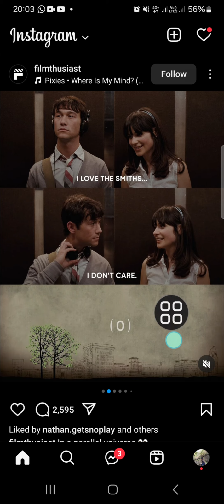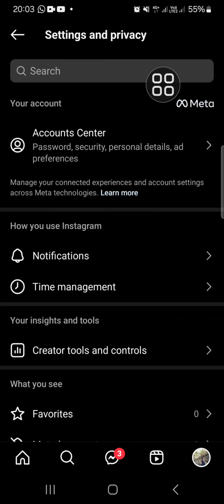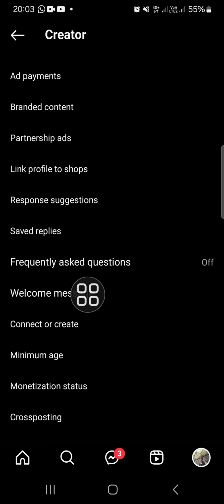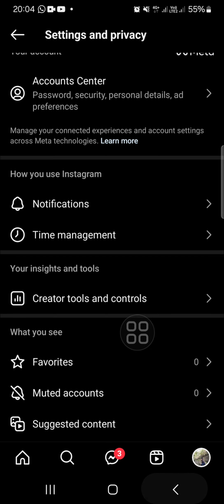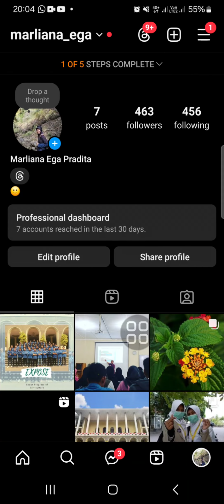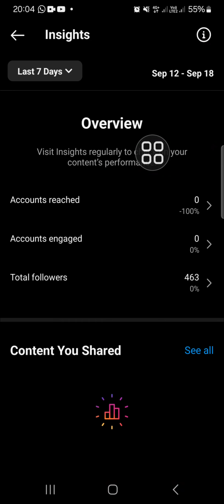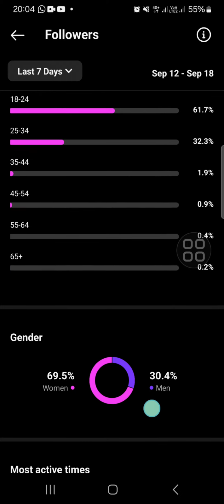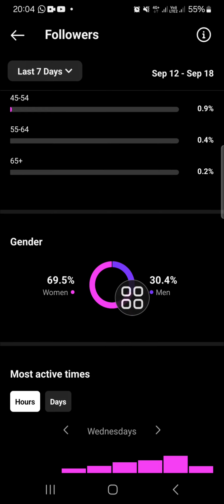❤ ULTIMATE: How to Check Instagram Followers Gender (2024) | Full How To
Want to know the gender breakdown of your Instagram followers? In this tutorial, I’ll show you the ultimate guide to checking your Instagram followers’ gender in 2024! Whether you're a business or influencer, understanding your audience is key to success. This step-by-step video will help you access Instagram insights and find out the gender stats of your followers quickly and easily.